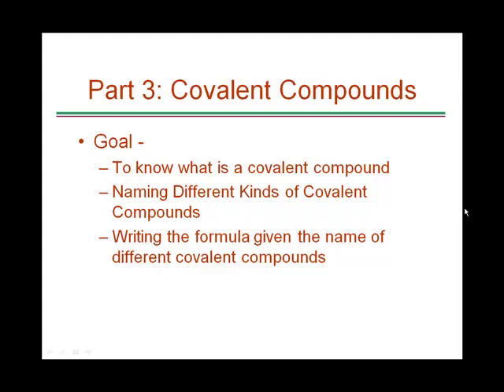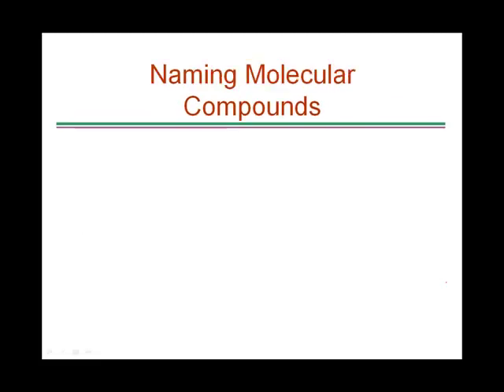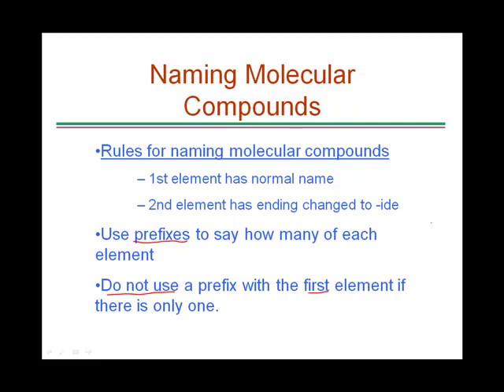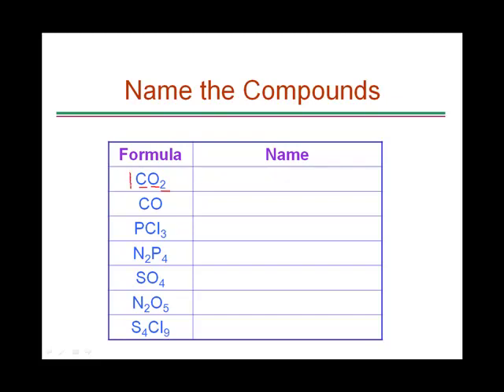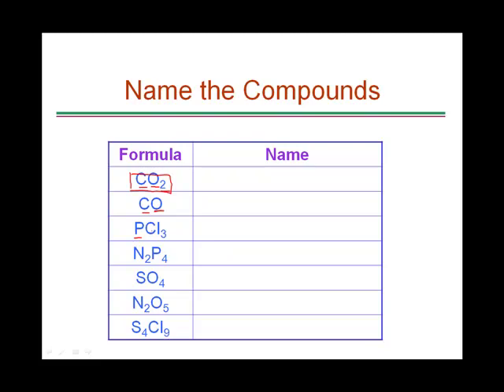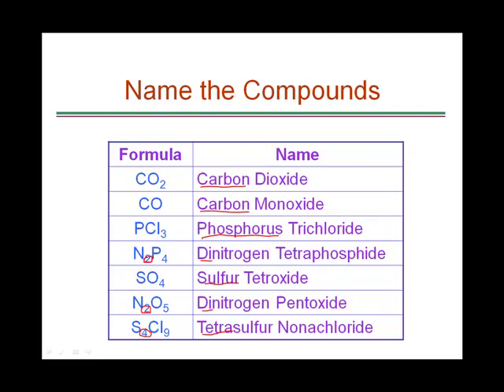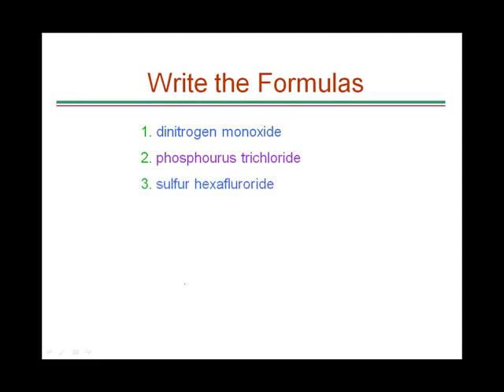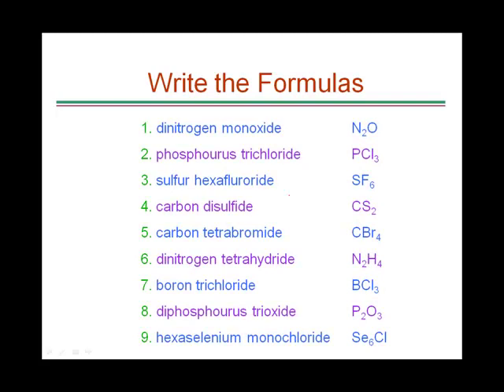Naming Molecular Compounds